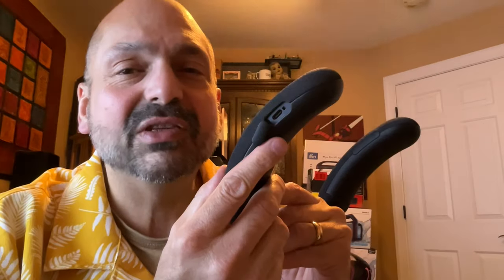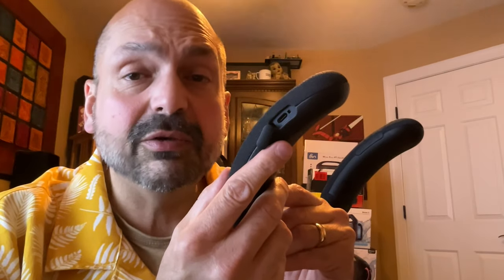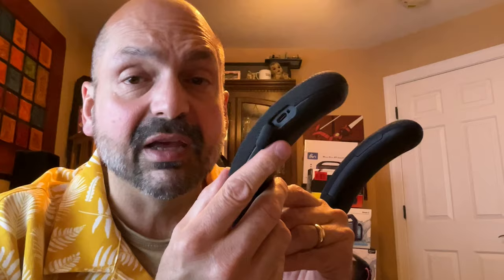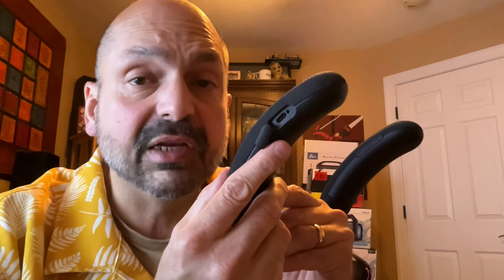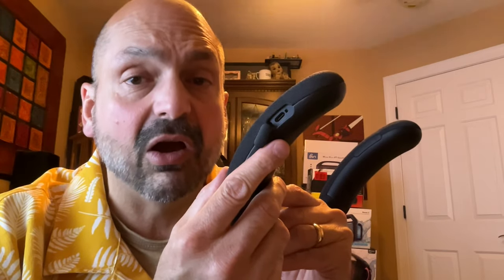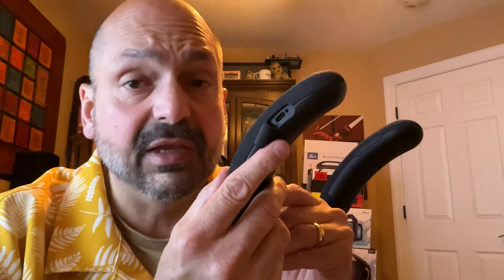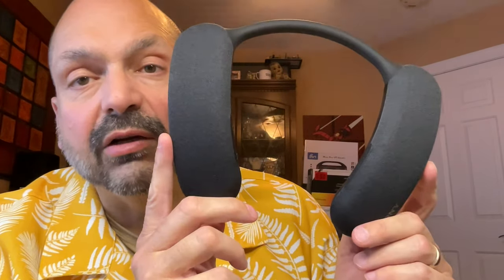Sony Bravia Theater U Review. Movies, Gaming, Music, and Wireless Headset. Total immersion!